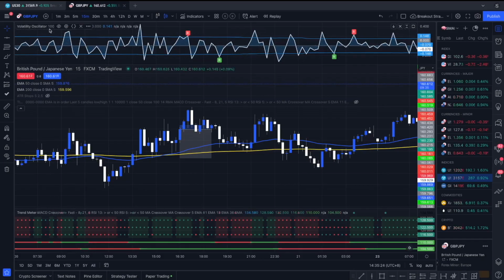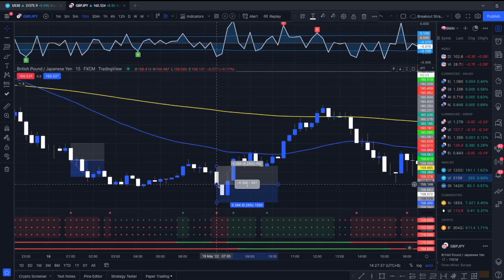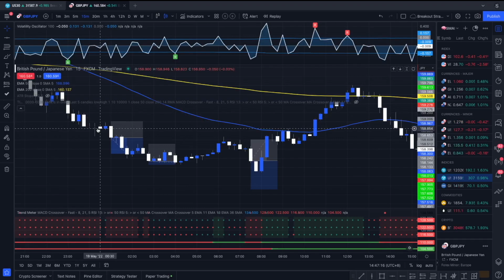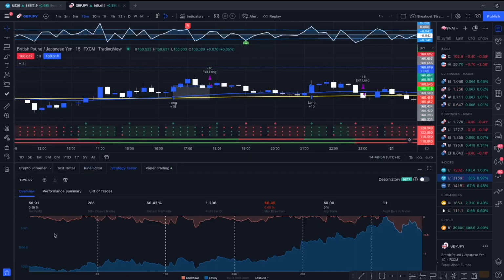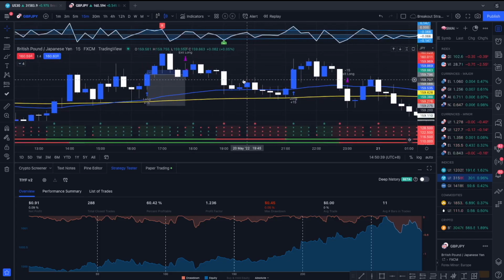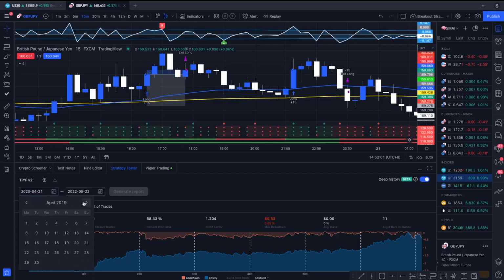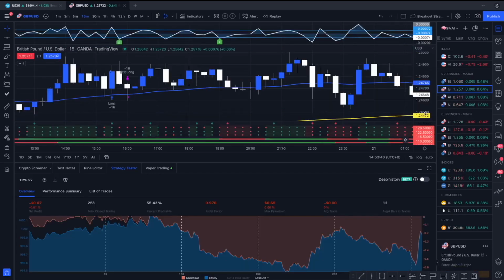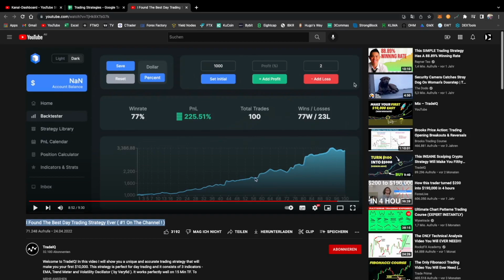I TESTED TRADE IQ's #1 STRATEGY WITH CODE! YOU HAVE TO SEE THE RESULTS!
In this video, I will code @TRADE IQ's #1 Strategy in Tradingview to see if it's really profitable?!
GBPJY 288 Trades during a 12 Month Test Period